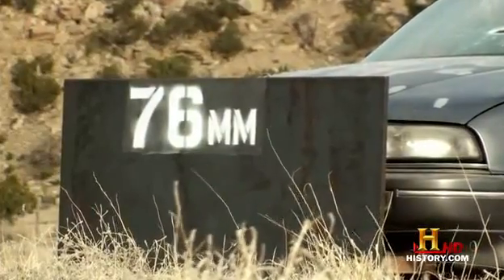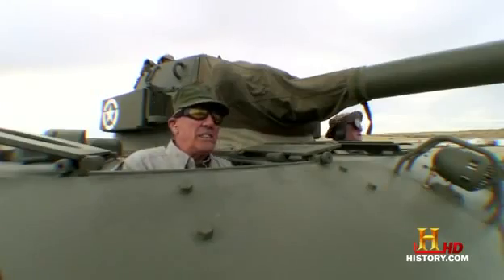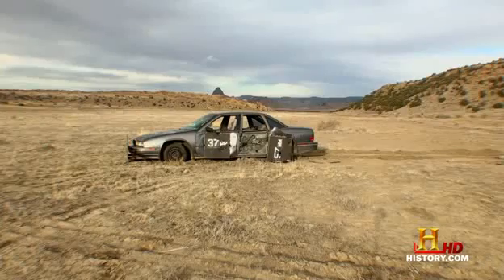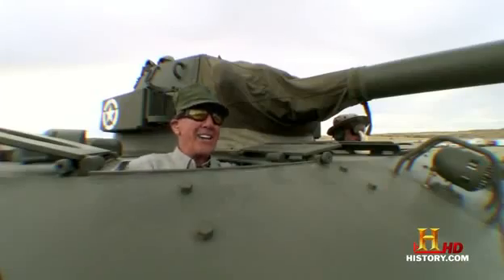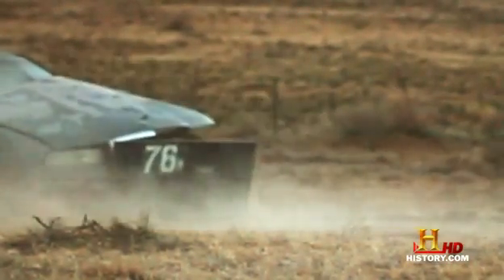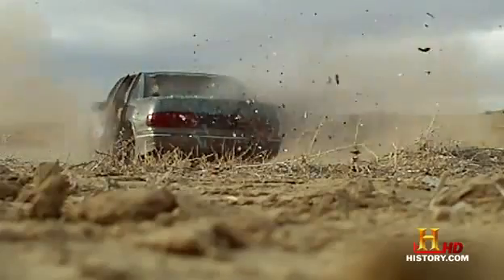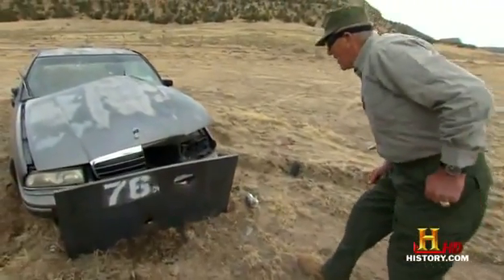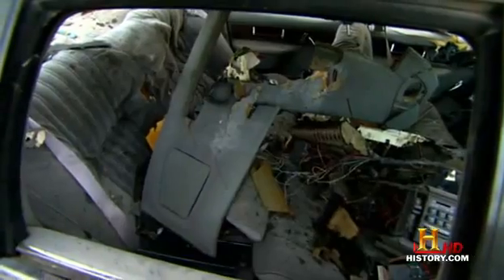M18 Hellcat tank destroyer vs Buick Regal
Lock 'N Load, with the Gy Sgt Lee Ermey.